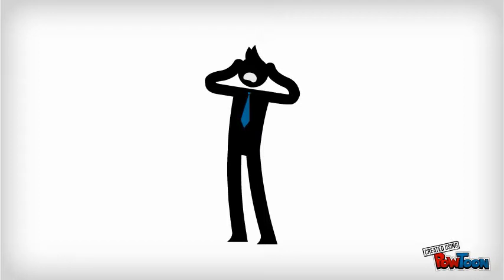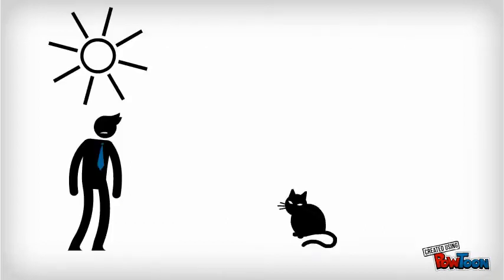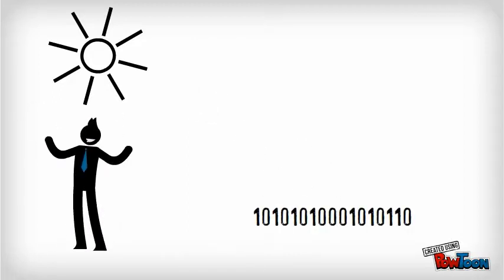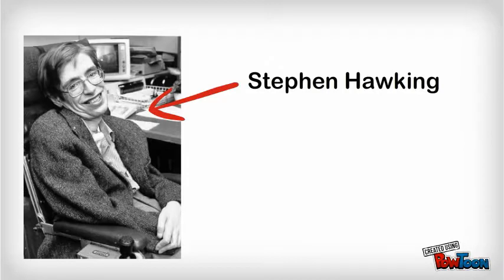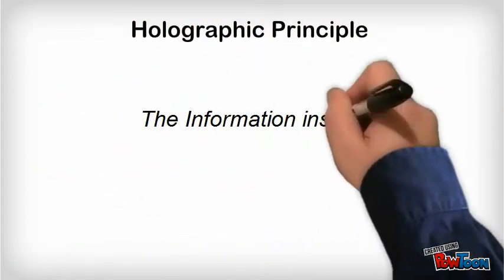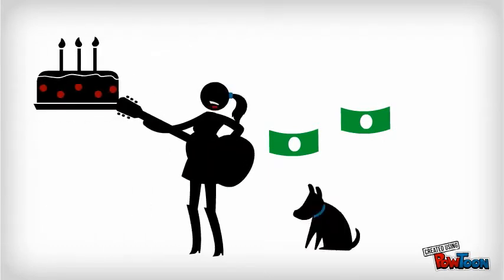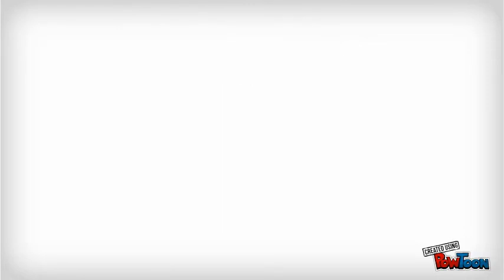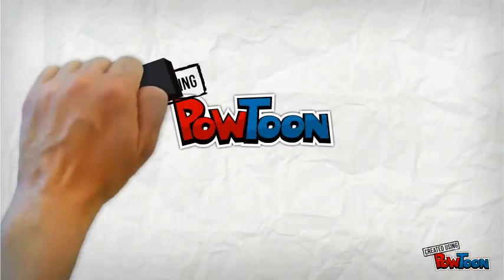Black Holes and Information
"Kip Thorne at Caltech" by Keenan Pepper - Own work.